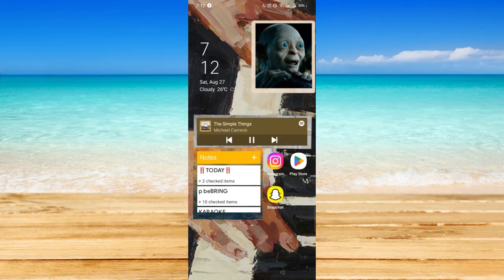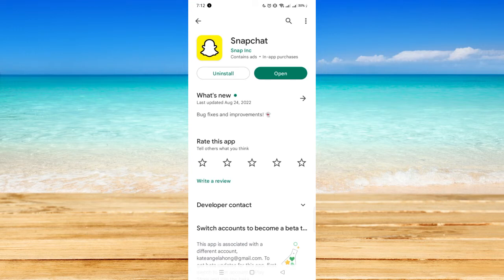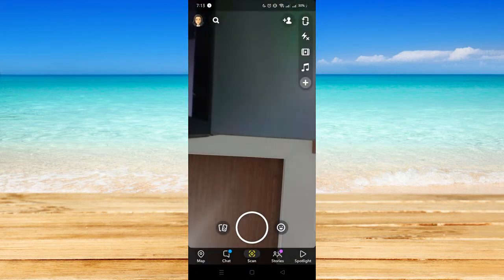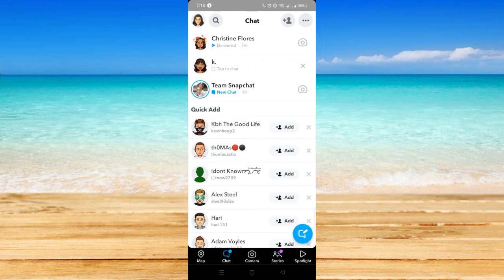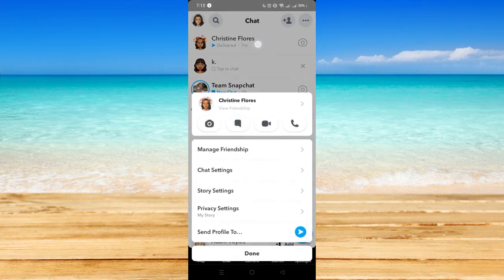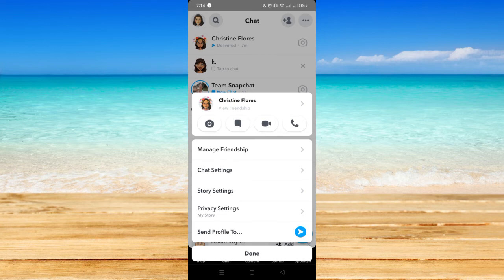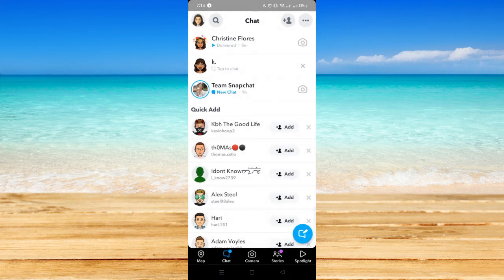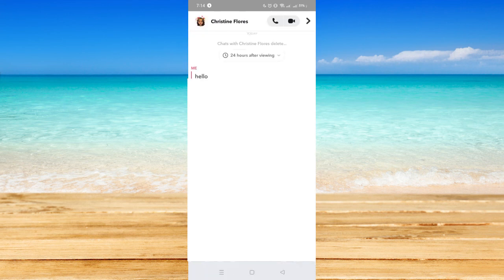How To Pin Someone On Snapchat